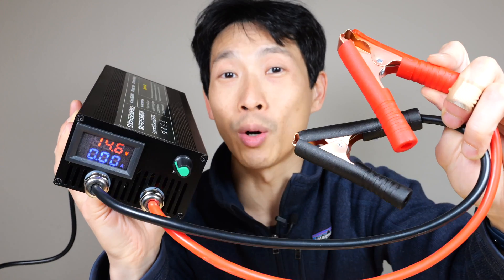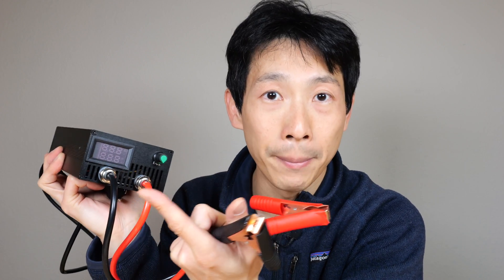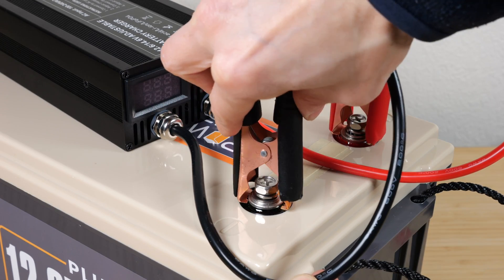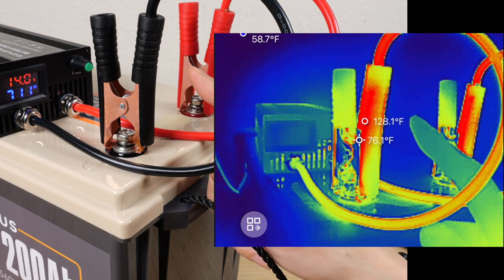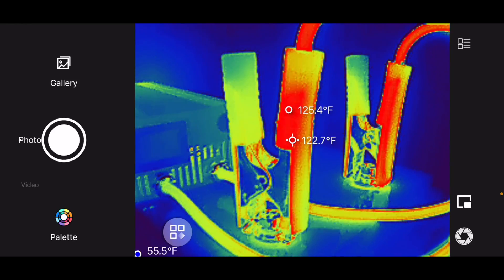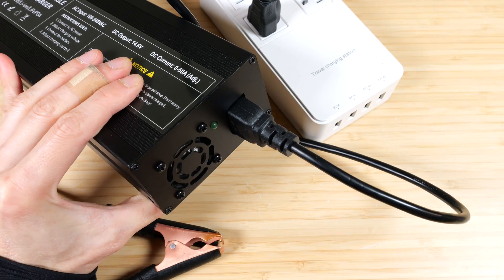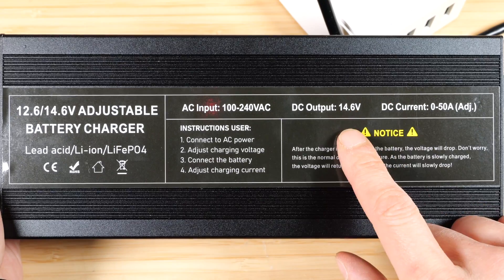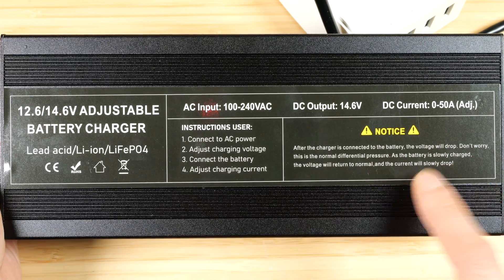How to Charge LiFePO4 Batteries at 50 Amps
I needed a battery charger to charge all those 12V LiFePO4 batteries and this one is it. Mainly because it has a fixed voltage which will prevent inadvertent voltage changes but allows for current adjustments for charger of batteries of various sizes.

Initially, I didn't like the clamps too much since it appeared a bit thin and the plastic melted a bit. It turns out it was a bit of user error as I did not clamp it securely enough around the battery posts. Simply clamping the nut is not enough, you have to make sure to expand it as wide as possible to put the most force AND try to get as many teeth around the post as possible, not just 2 points of contact but try to use the curve of the battery clamp to get 3-4 teeth on each side to touch the post.

Doing this actually made it so that I could charge up to 50A at its maximum without overheating. With a simple clamp the bolts at the tip and the clips horizontal, I could only go up to 20A and it will heat up to 130F. So hope this helps you out and allows you to charge your batteries a bit better.